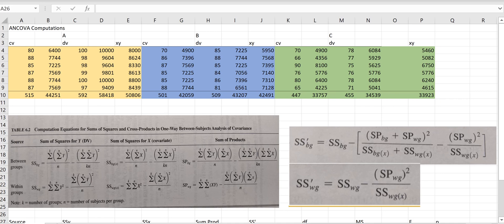Analysis of Covariance (ANCOVA) Calculations and Equations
An overview of calculations for an ANCOVA using computational formulas.